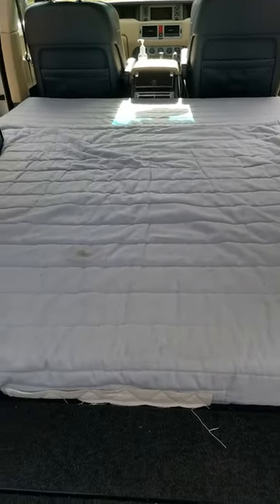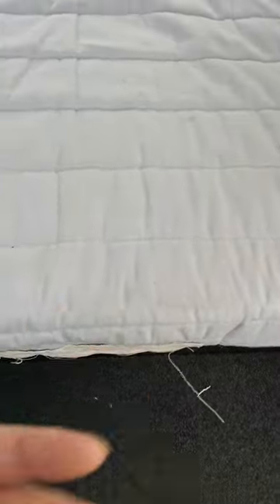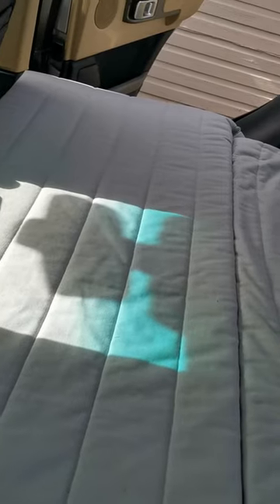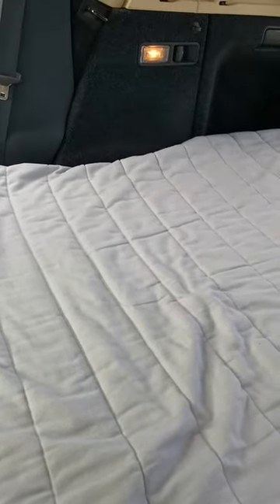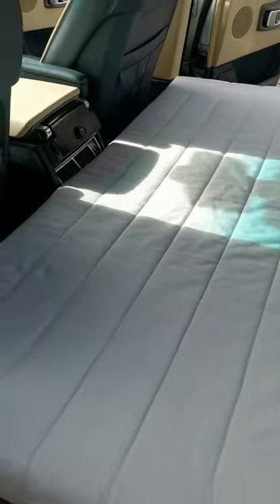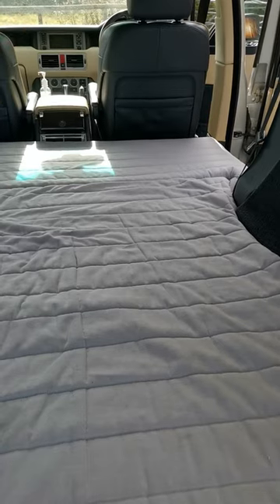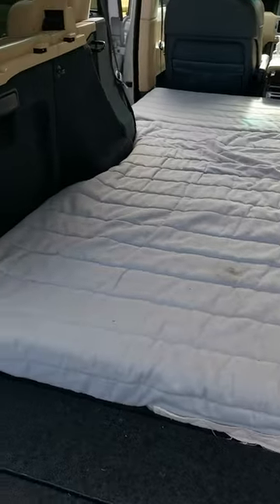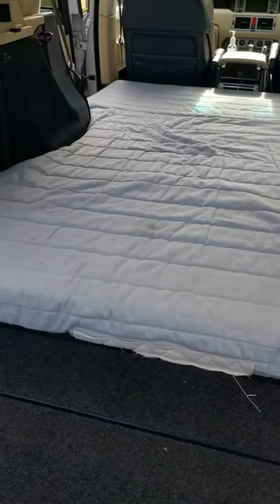range rover camper